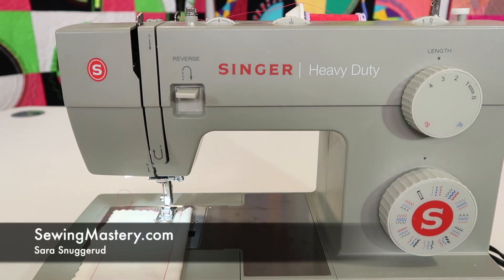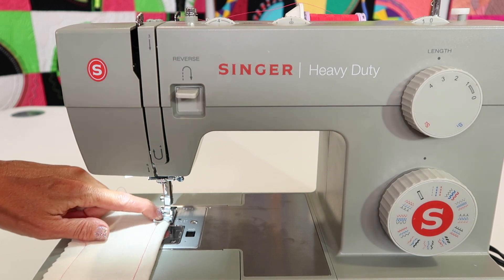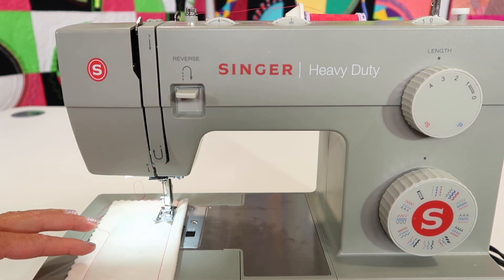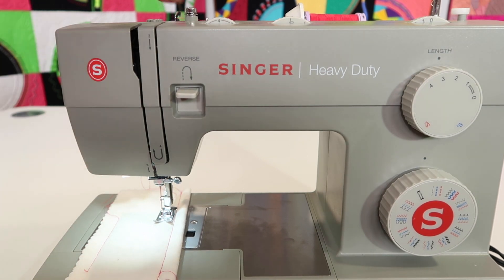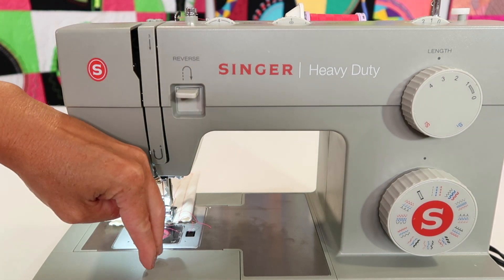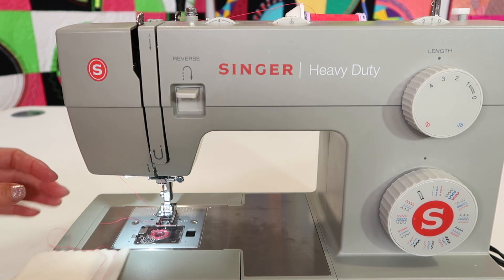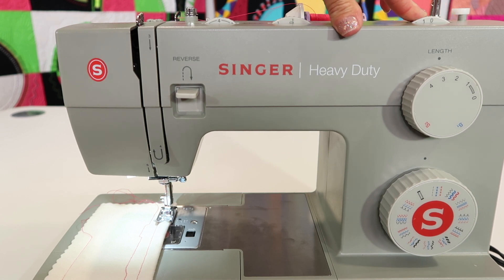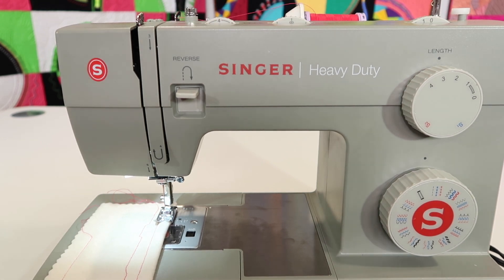Singer Heavy Duty 4452 20 Needle Positions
Learn how to adjust the needle position on the Singer Heavy Duty 4452 sewing machine.